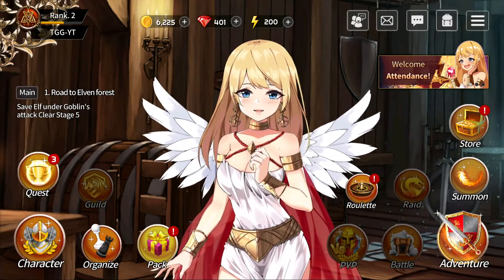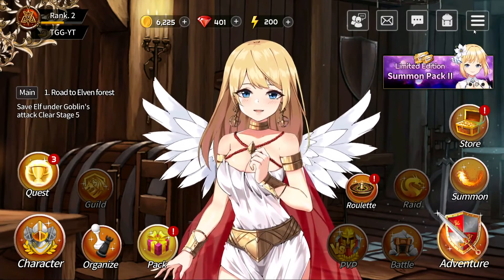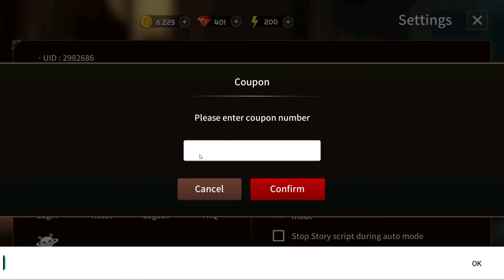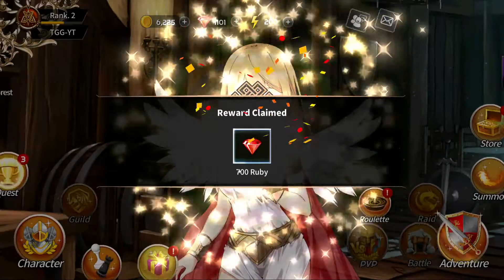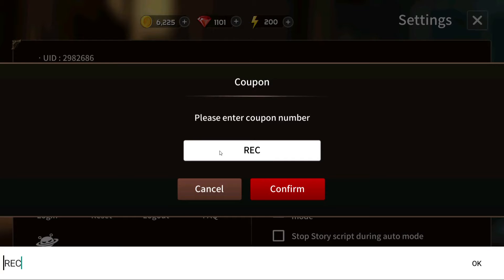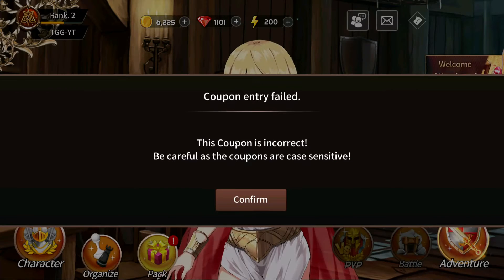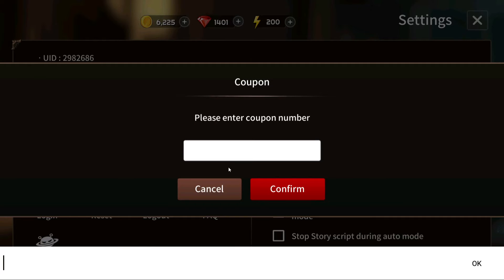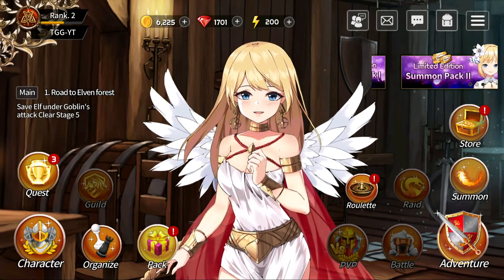Sword Master Codes August 2021 (All New Sword Master Story Coupon Codes 2021)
In this video I show you All the New Sword Master Story Coupon Codes for August 2021! I hope these Sword Master Codes for August 2021 can help you not just in August, but in all of 2021 since they are 100% working and legit! I hope these working Sword Master Coupon Codes help you progress through Sword Master!